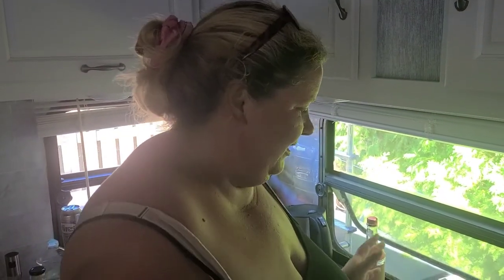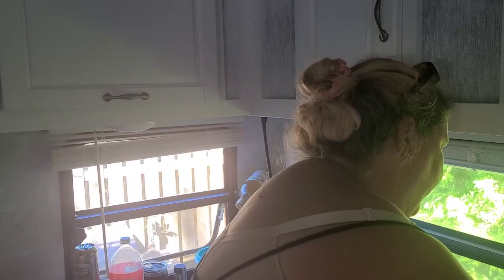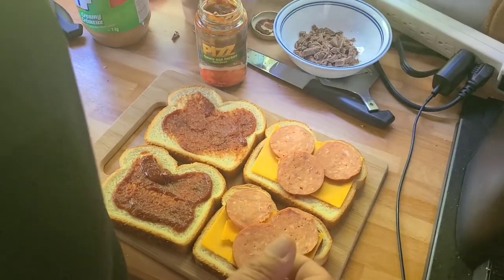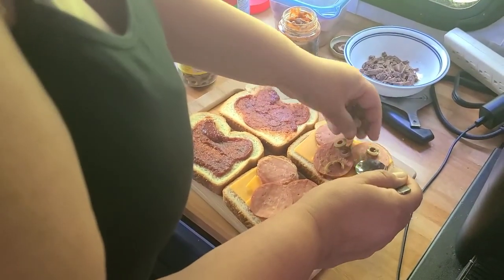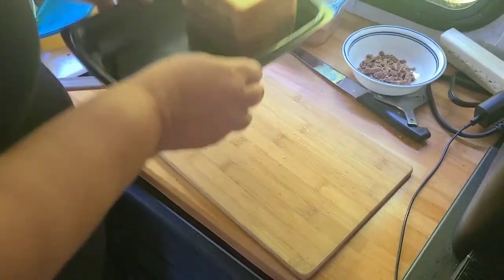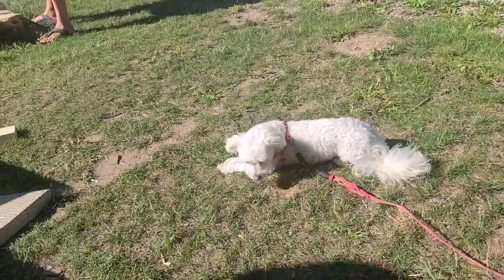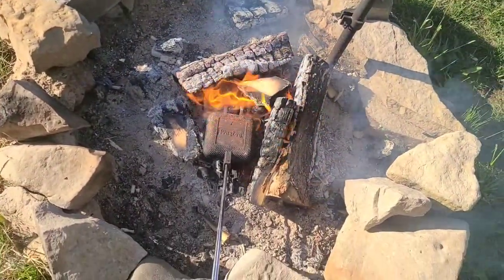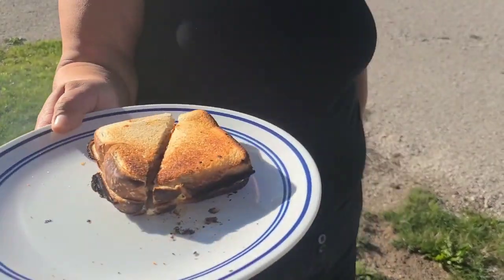Pie Irons for dinner!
The Mayor makes Pizza Pie Irons for dinner!